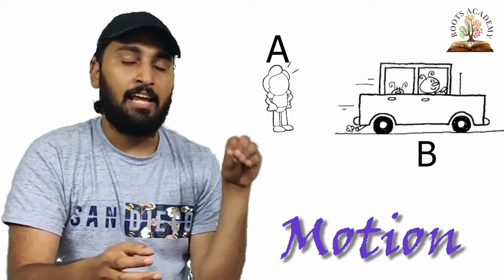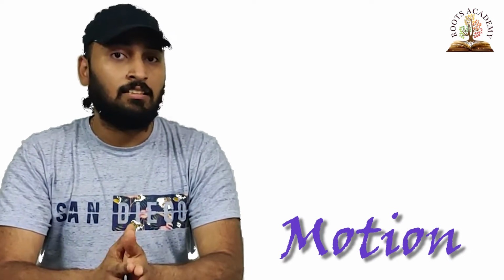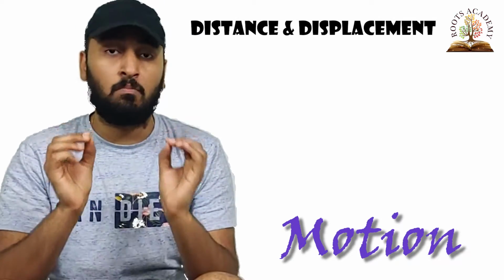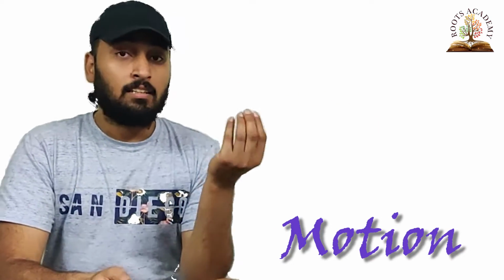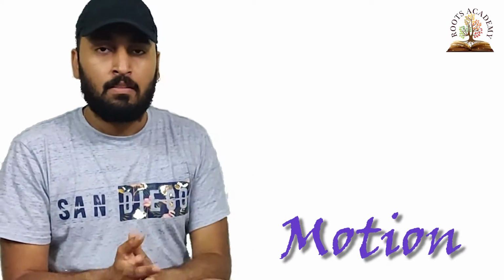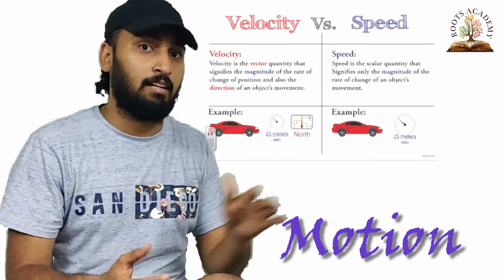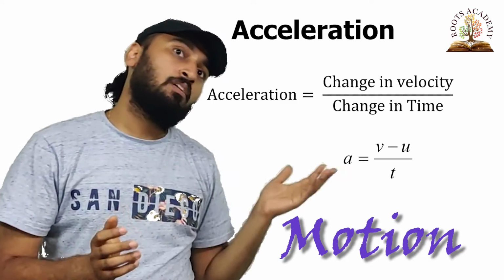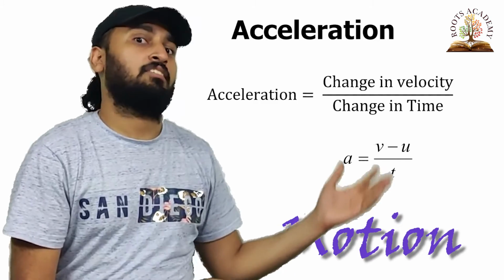Motion || Physics || Basic Concepts || CBSE, ICSE,SSC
Hello Everyone,

This video explains the basic concepts of Motion in physics, which is very important from class 6-11 in CBSE, SSC, and ICSE boards.

It explains about what is motion, distance, displacement, speed, velocity and acceleration with few important pointers.